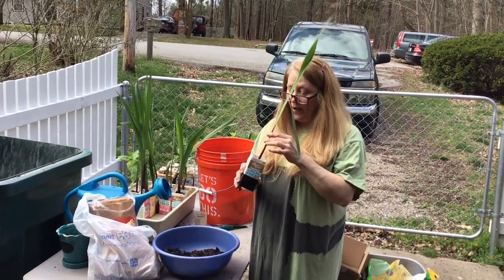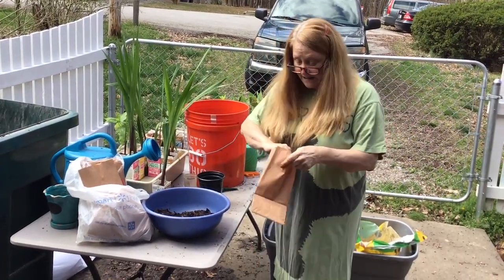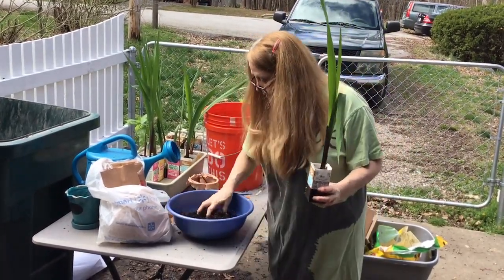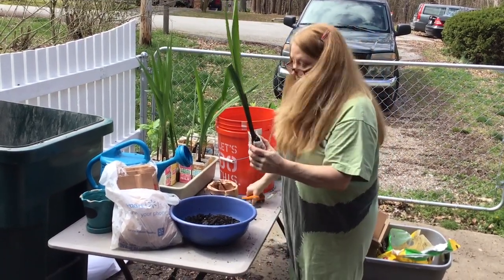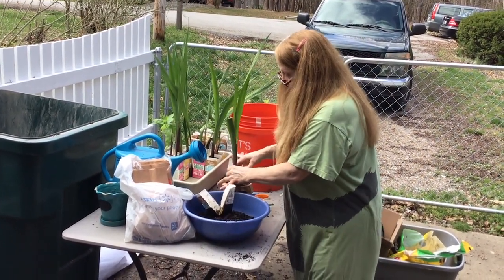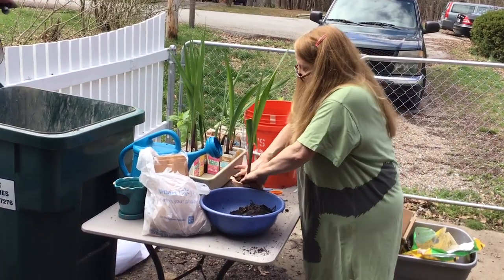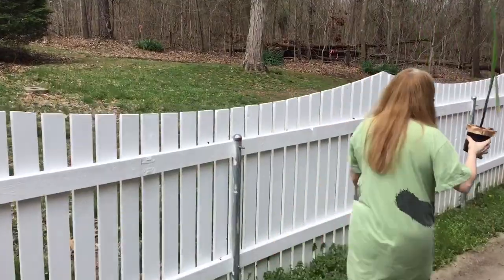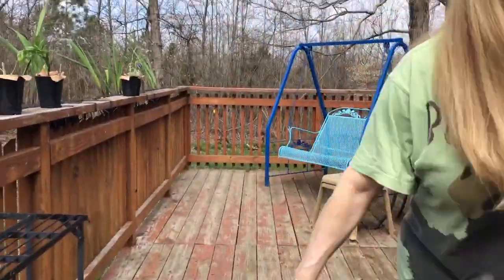Rossview teacher takes education online during COVID-19 pandemic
As school closures persist, Mrs. Teri Summers, a science teacher at Rossview Middle School has been caring for her students' plant projects at home and posting updates via Facebook